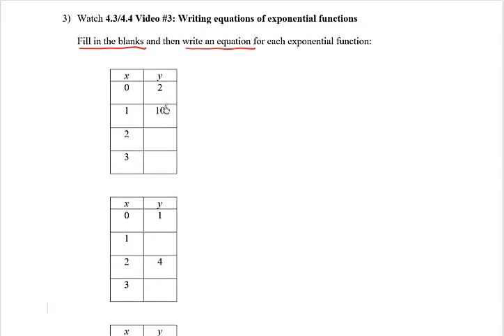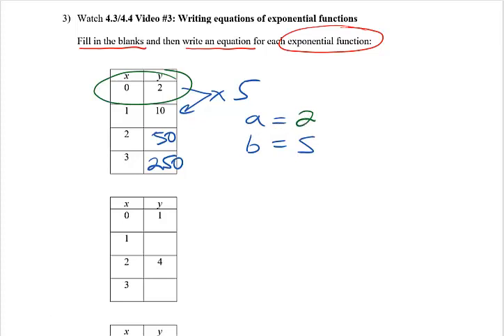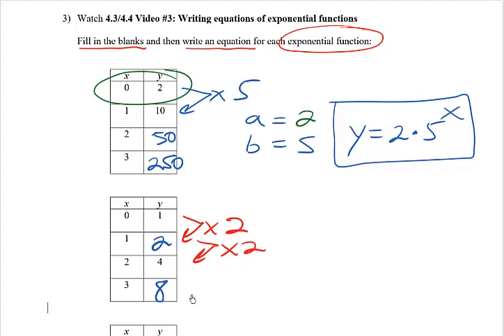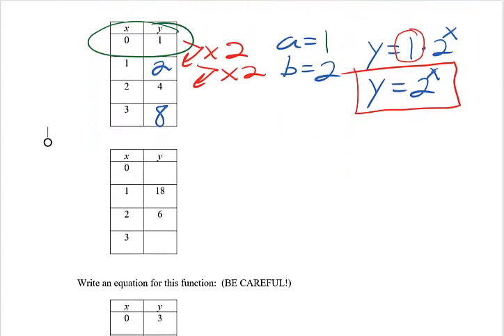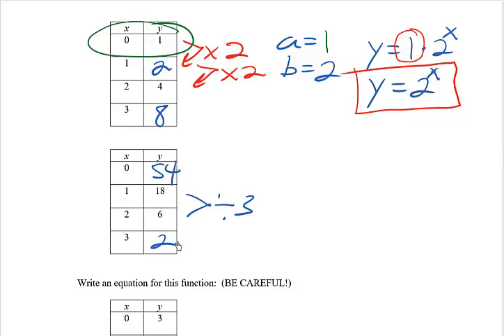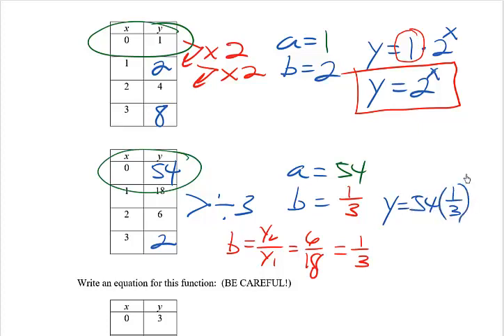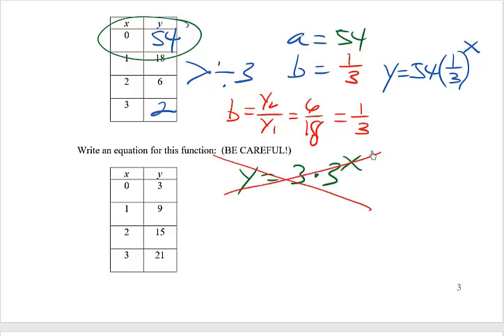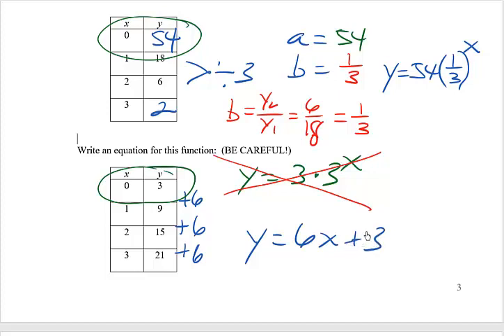Math 120 4.3-4.4 video 3